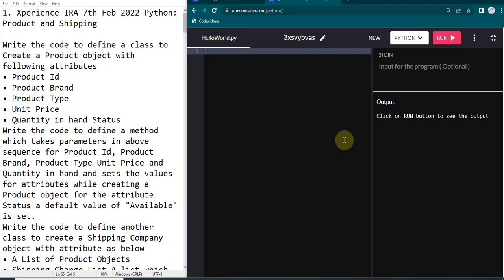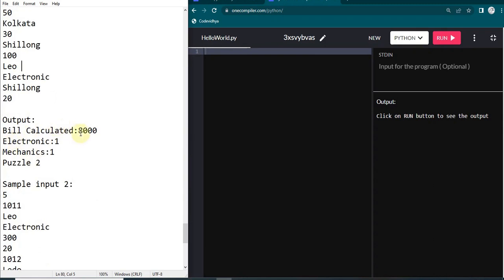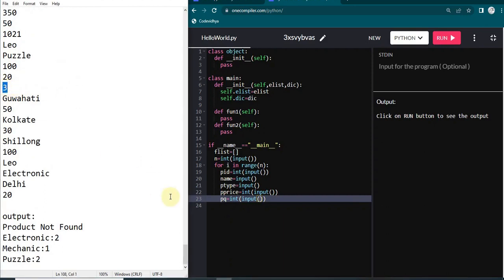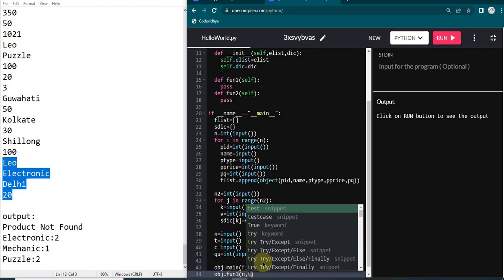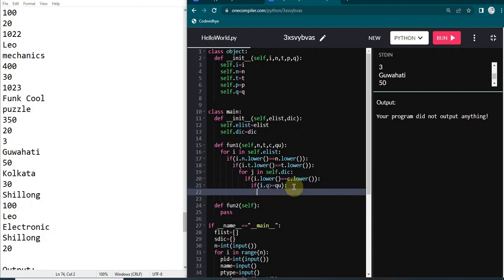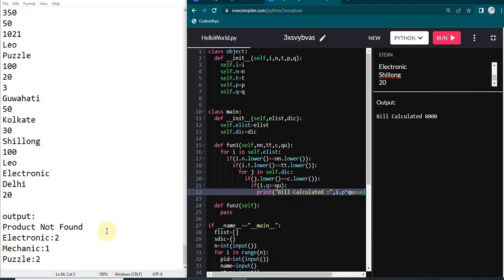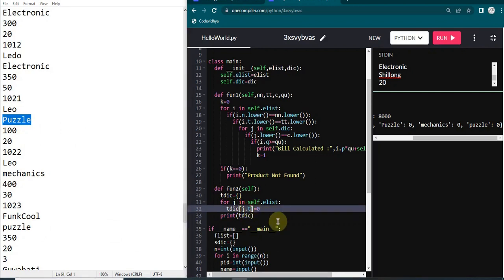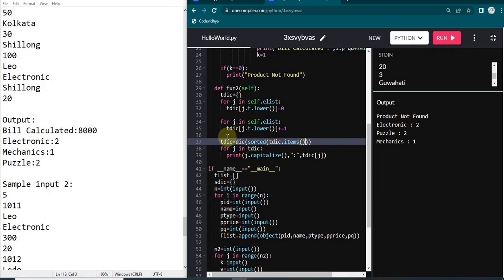FULLY EXPLAINED |TCS IRA PYTHON 31TH JAN SOL|TCS PRA |TCS CPA PYTHON|TCS OPA|CPA SBQ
tsc ira exam,tcs ira exam